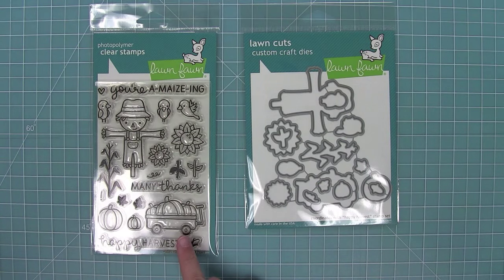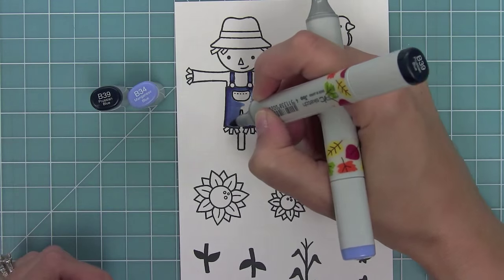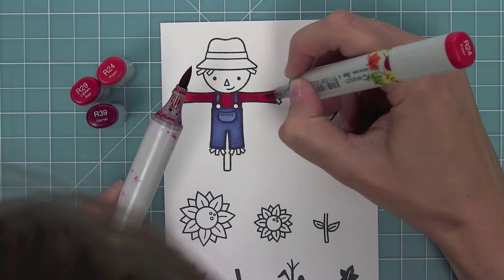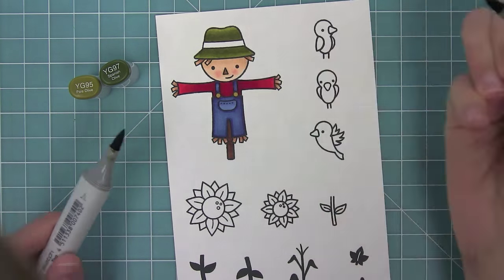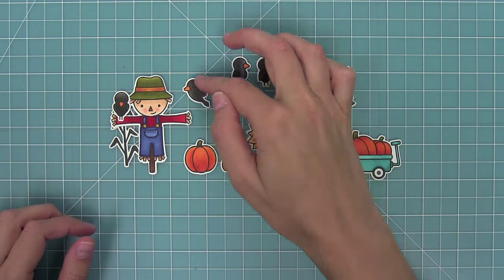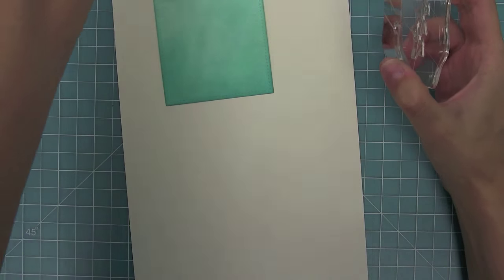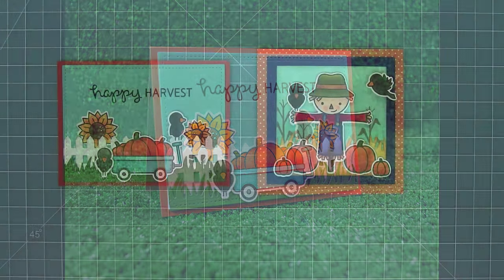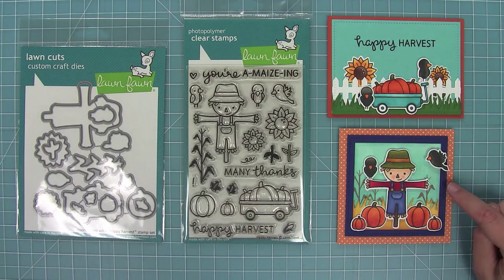Intro to Happy Harvest + 2 cards from start to finish | Lawn Fawn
In this video Lawn Fawn owner Kelly Marie shows you our new set Happy Harvest and makes two cards from start to finish!